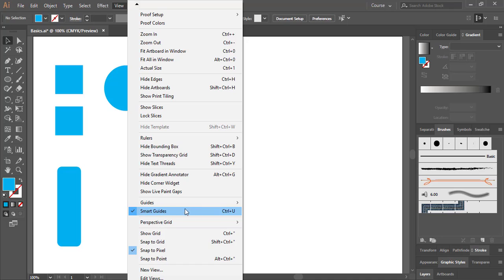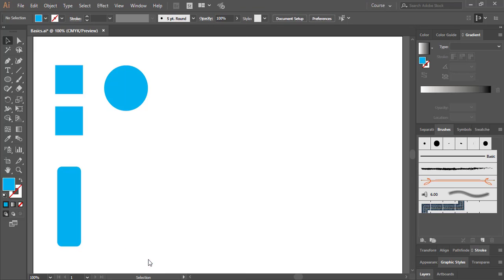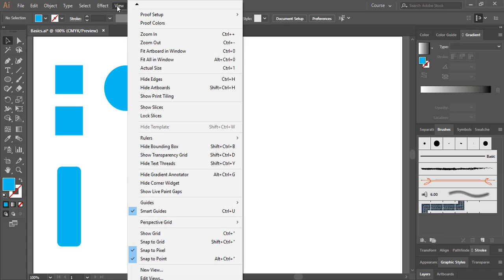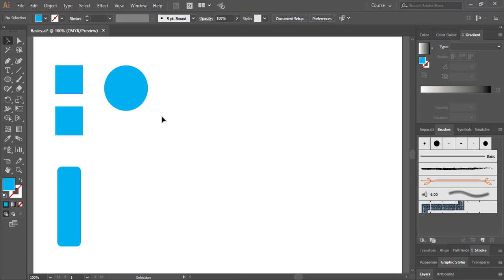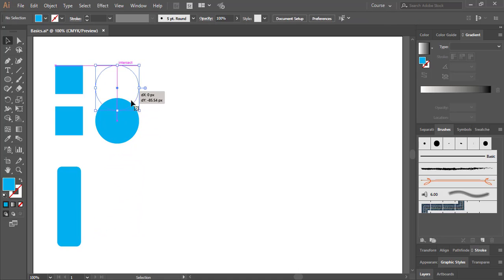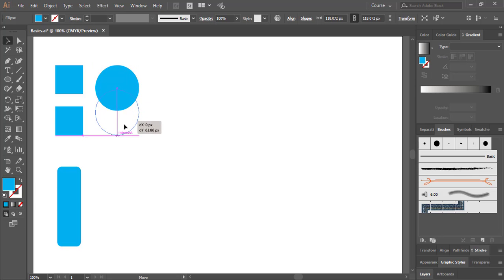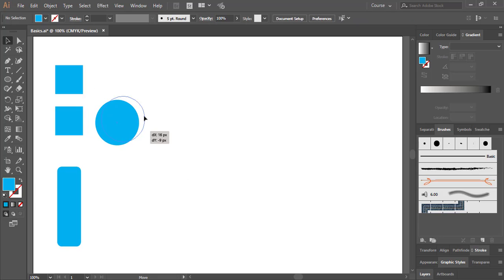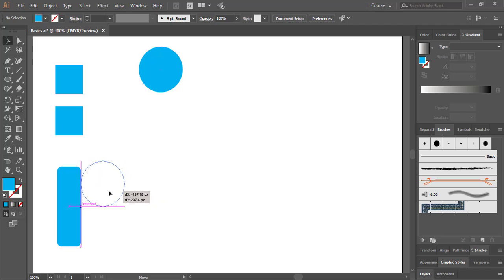Adobe Illustrator CC 2018: Smart Guides and Ruler